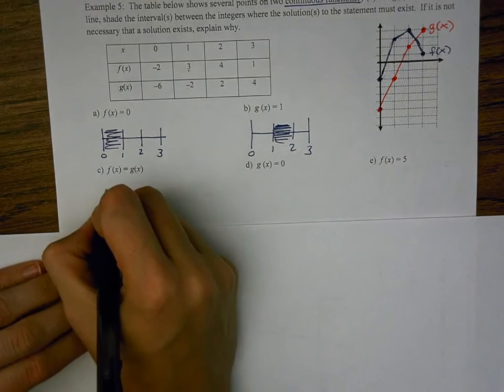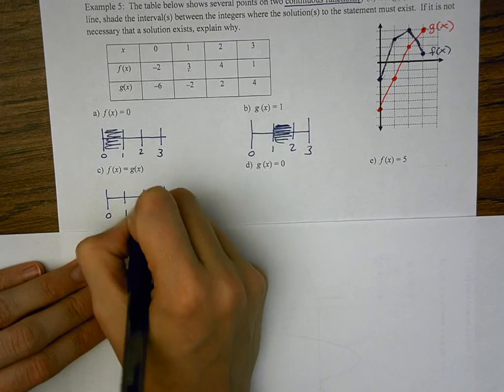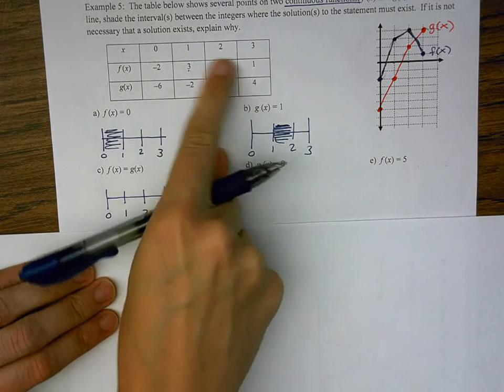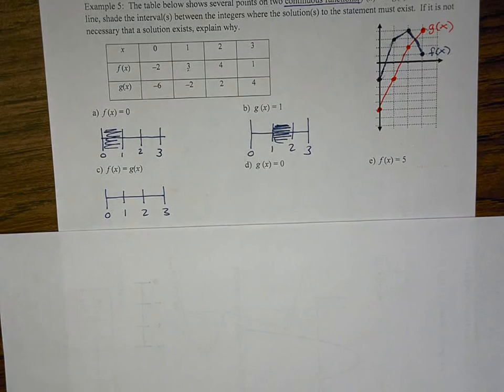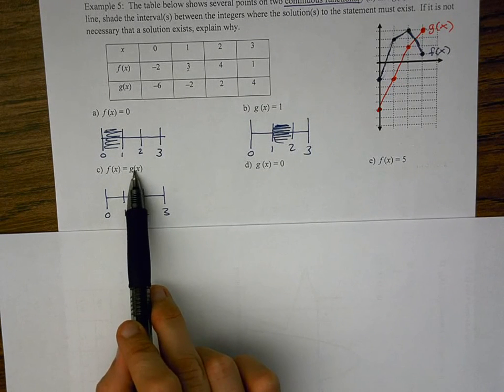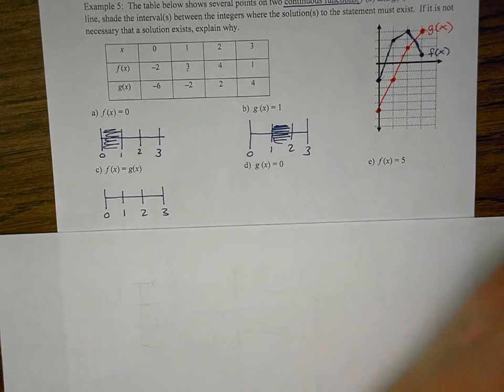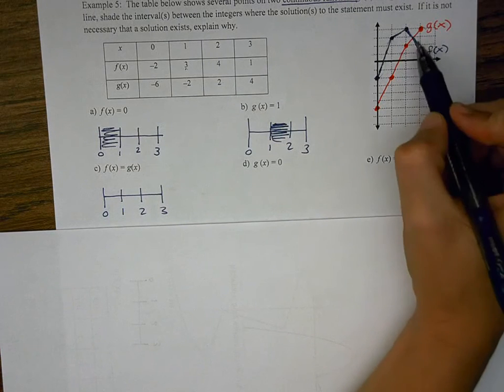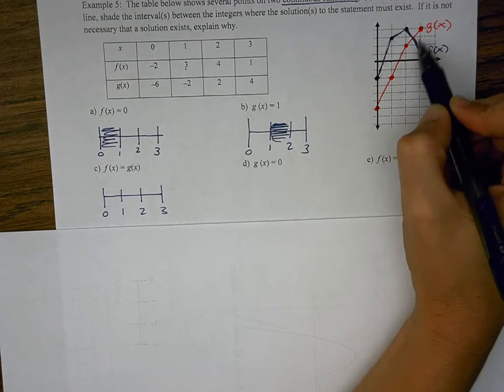HM3 1.4 Notes